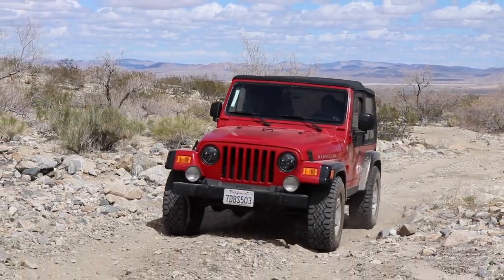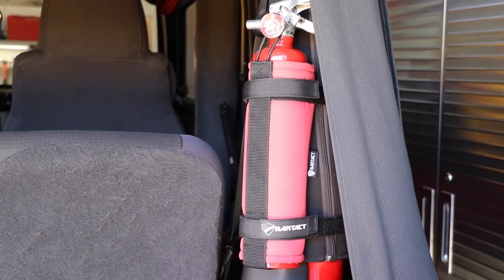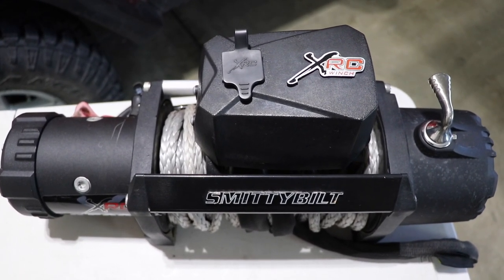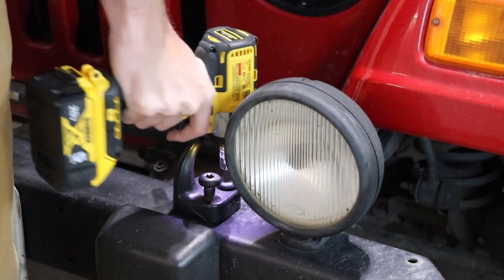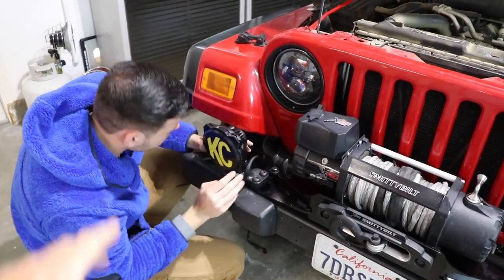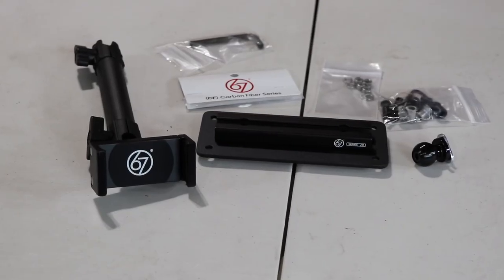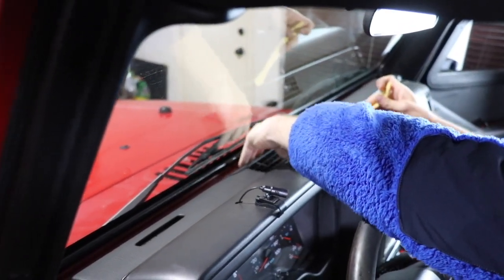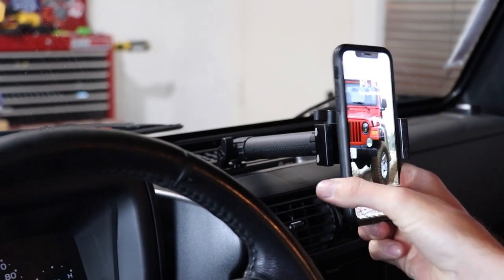The Build Begins! 5 Jeep Wrangler TJ Upgrades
In this video my son and I begin to make some small improvement to his 2006 Jeep Wrangler TJ that he recently purchased. We just wanted to add some safety gear, the ability to self-recover and a convenient interior modification in this video…. More upgrades to come soon.

Fire Extinguisher
Bartac Mount
Smittybilt Winch
Winch Plate
Fog Lights
Fairlead Light Mount
First Aid Kit

🌐 TRAILRECON.COM 🌐